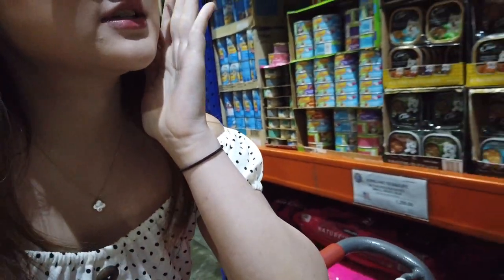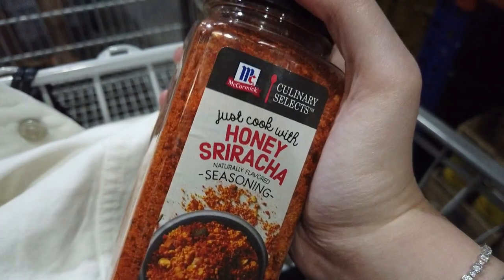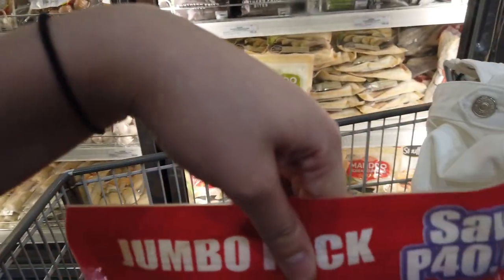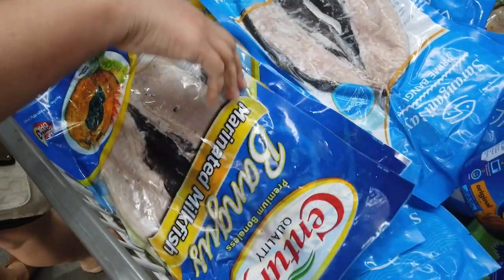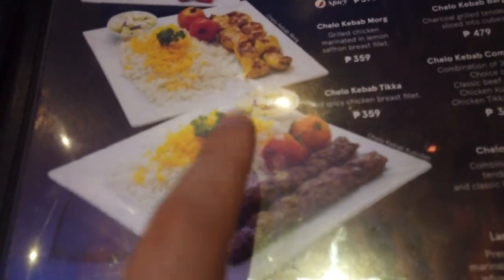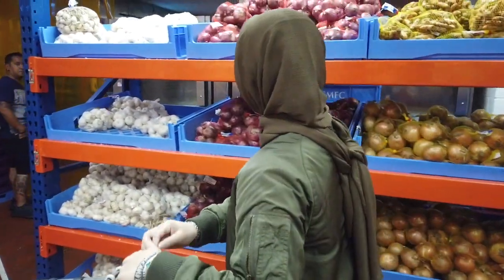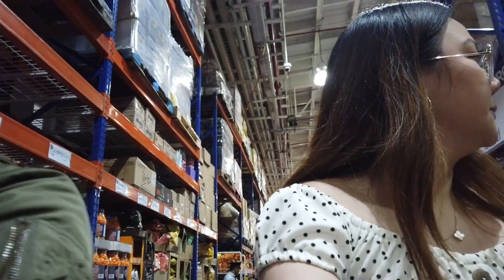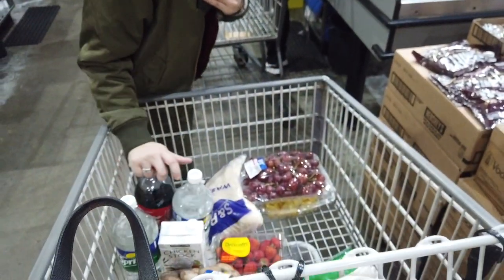GROCERY SHOPPING WITH THE BEST FRIEND! | ASHLEY SANDRINE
Hi loves! I went to the grocery to buy stuff from the house and then I also went with my best friend as well! Hope you guys enjoy!!

LIPTINT USED (SHADE: I LEAD)

xx
Ashley Sandrine